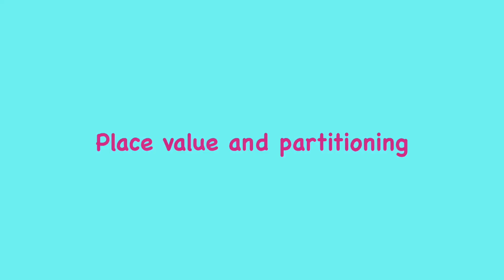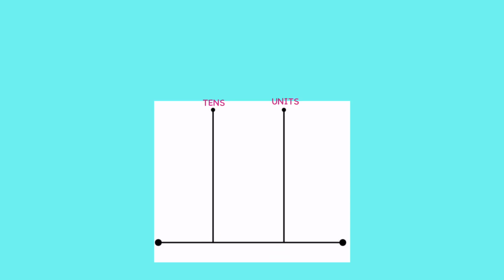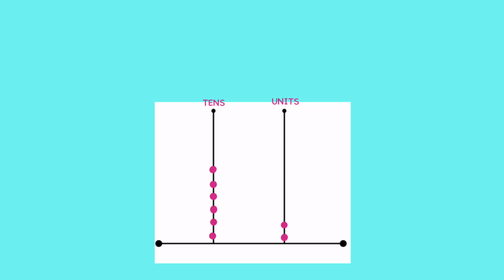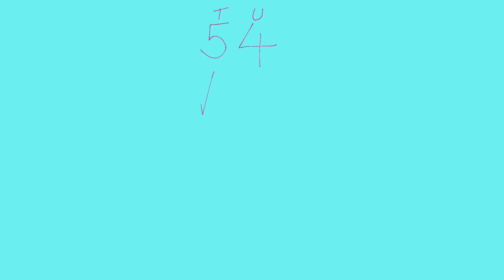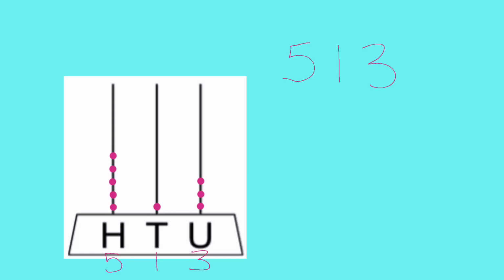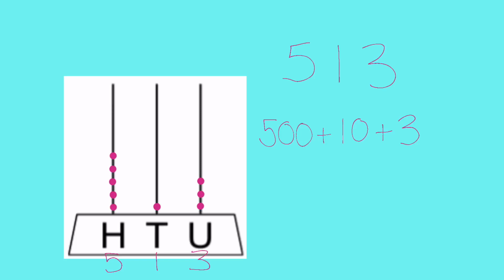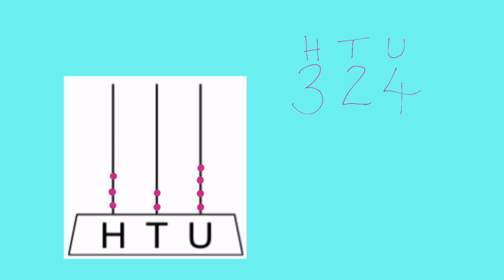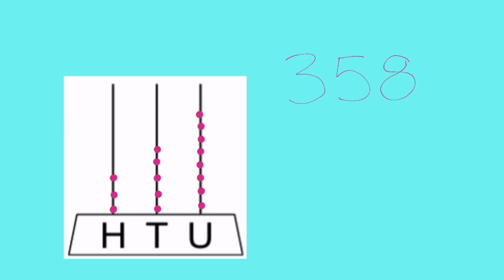Place value and Partitioning